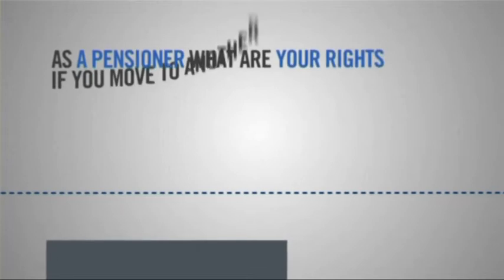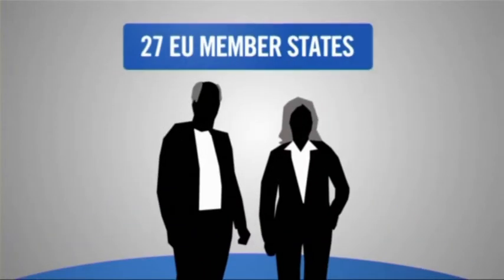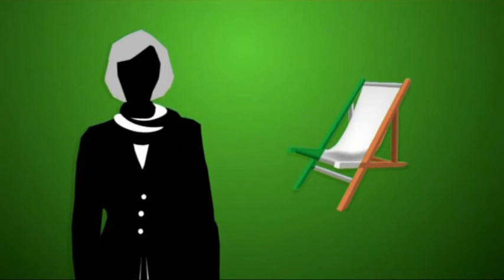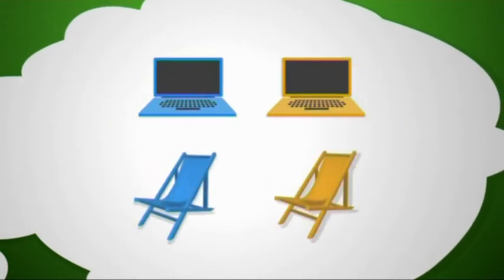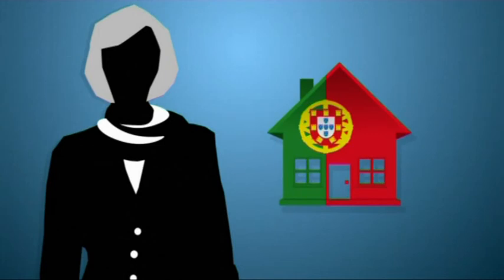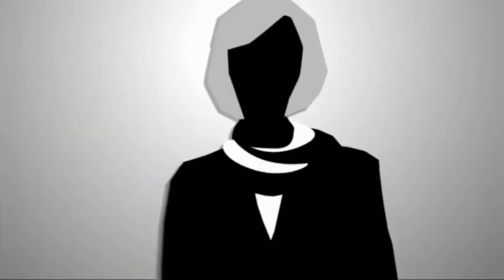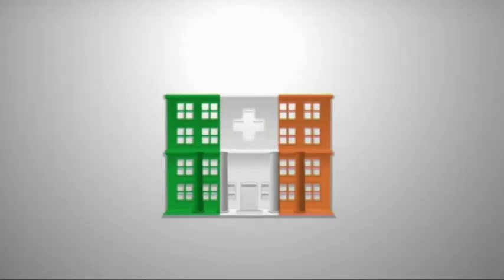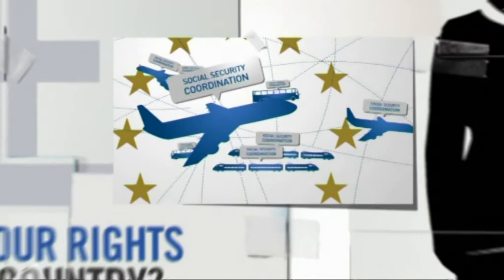As a pensioner what are your rights if you move to another EU country?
What will happen to your rights to a pension and to healthcare if you decide to retire in another country of the European Union or in Iceland, Liechtenstein, Norway and Switzerland? What formalities do you have to be aware of when you move? Find out how EU rules on social security coordination enable you to move around Europe after you retire